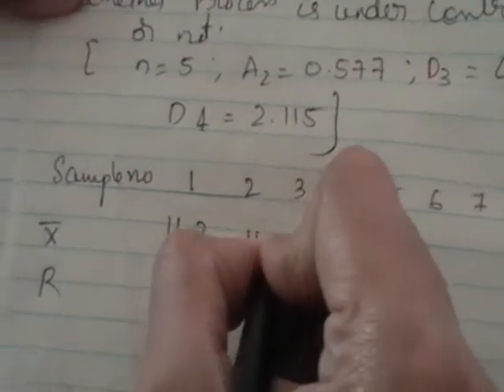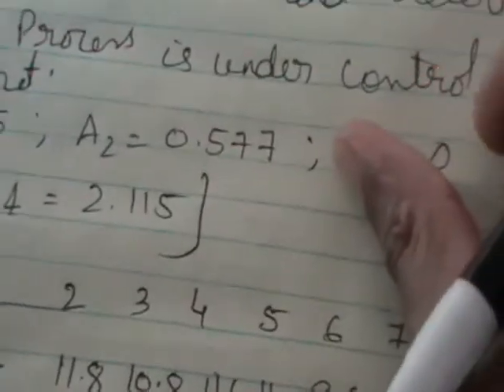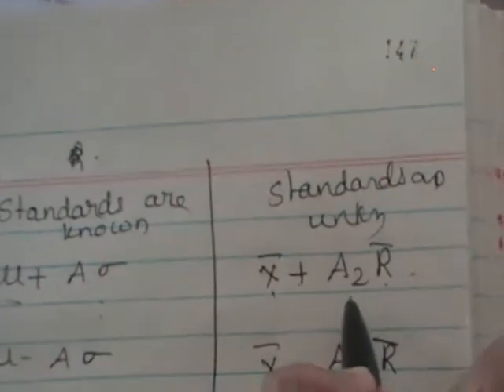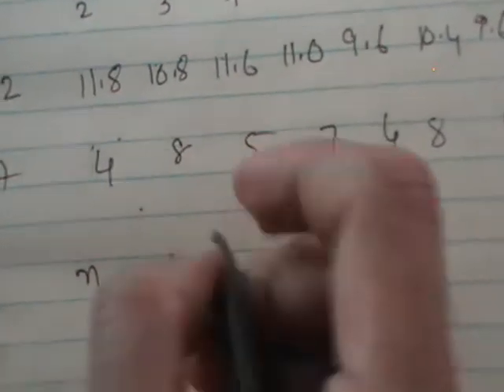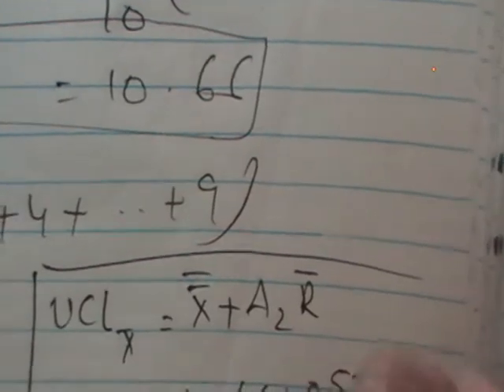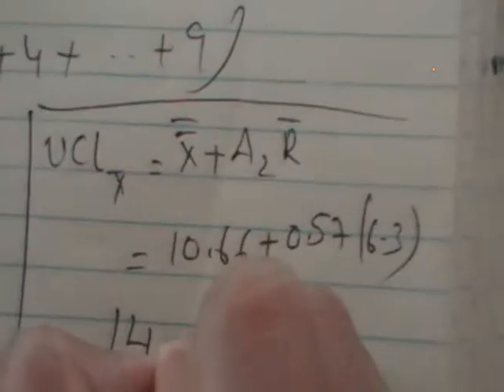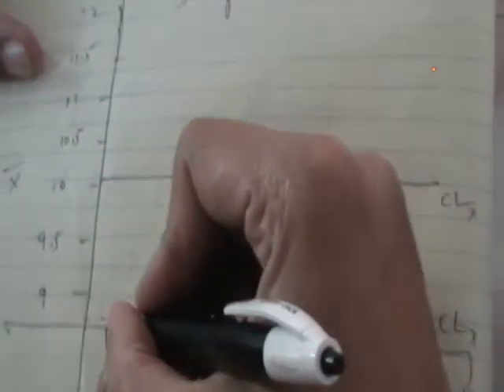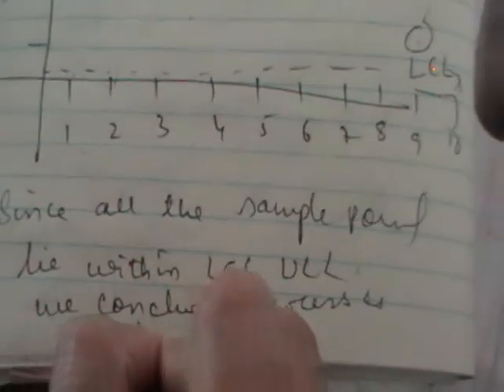Control Chart XBar Problem